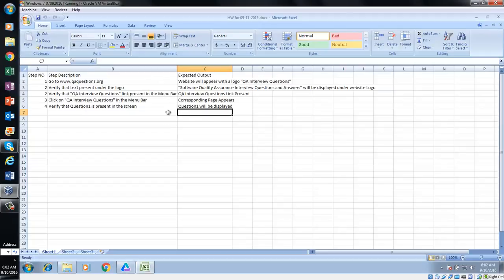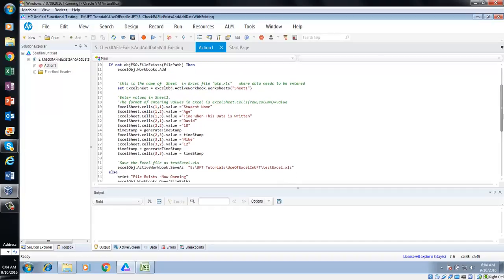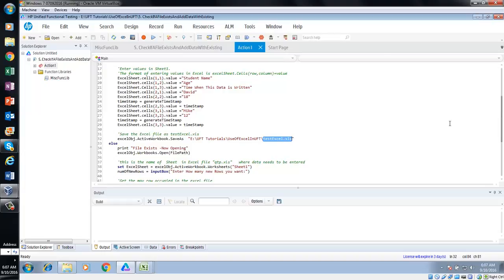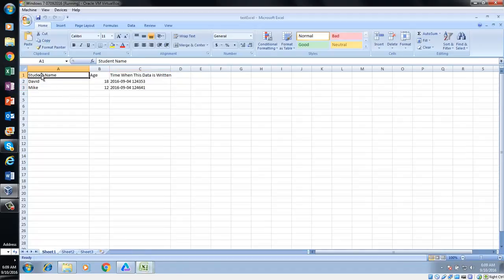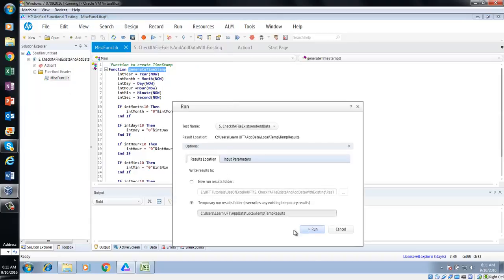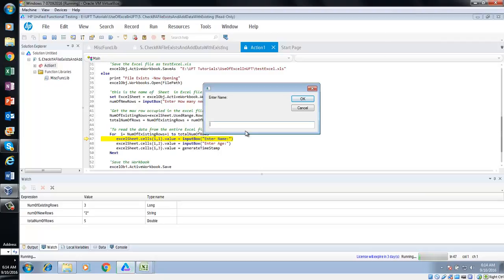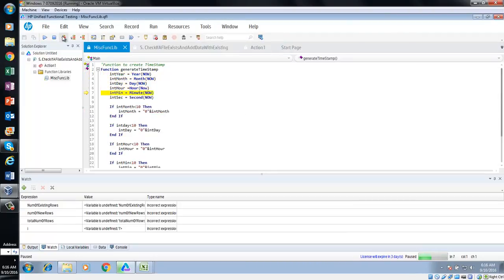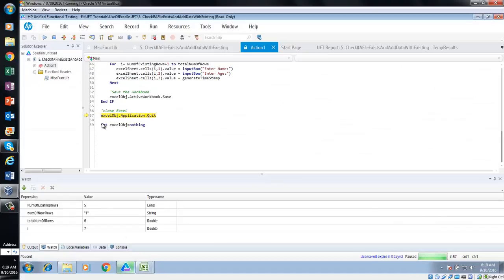Adding Data to Existing Data Into Excel Using HP UFT